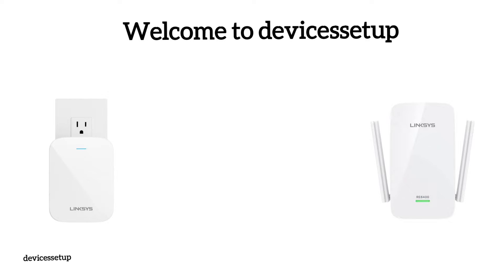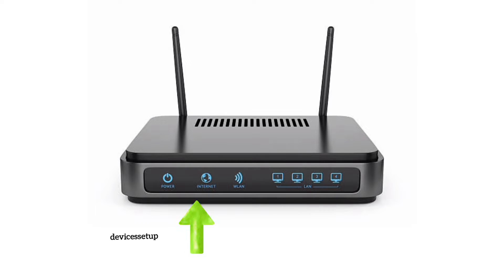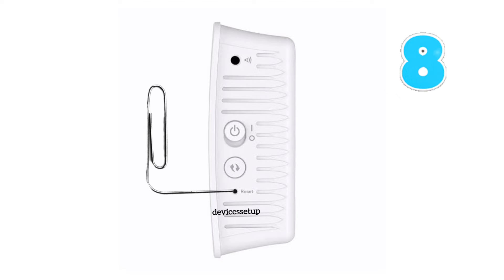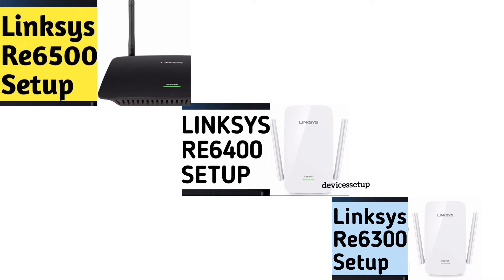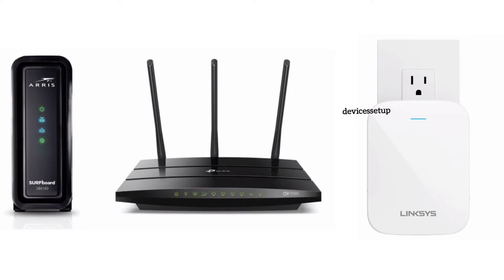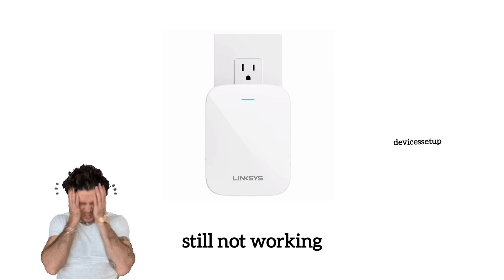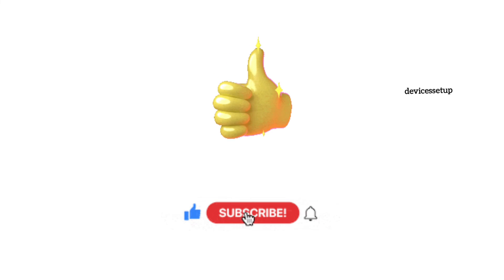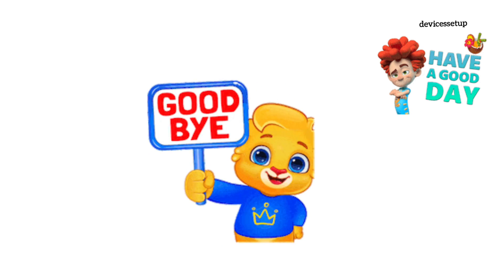[FIXED]:- LINKSYS Extender Not Working | Linksys extender not showing up | Works For All Models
If your linksys wifi extender is not working or not showing up in your wifi list, or not connecting to the router, or says no internet, or shows no light, then simply reset it. You can do that by putting a paper clip inside the reset hole of the extender for around 10 seconds while the extender is still plugged in to the wall. After 10 seconds release the pin and let the extender reboot.

This video guide works for all linksys wifi extender model be it RE6350, RE6300, RE7000, RE9000, RE7310, RE6500, RE1000, RE7350, ETC.